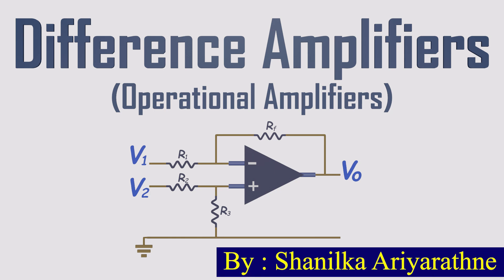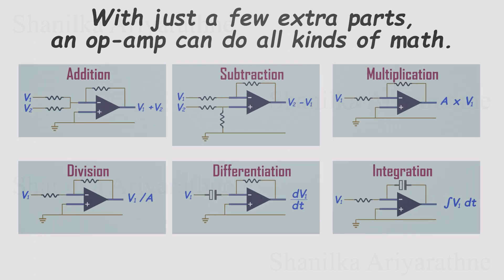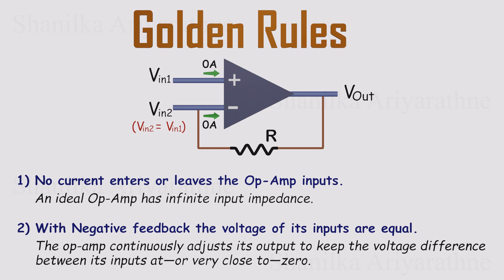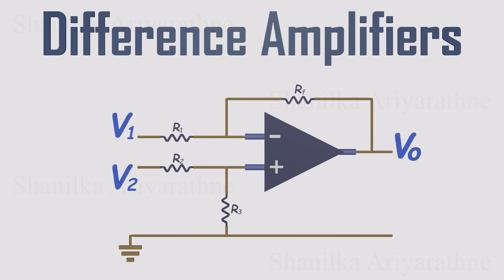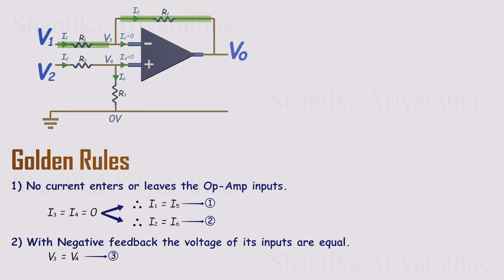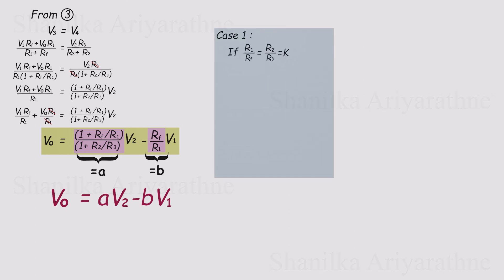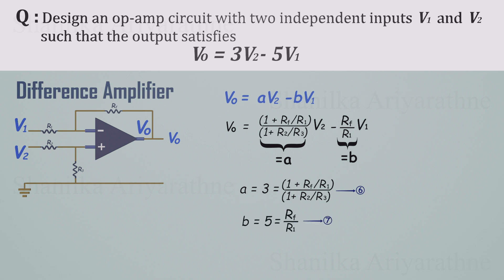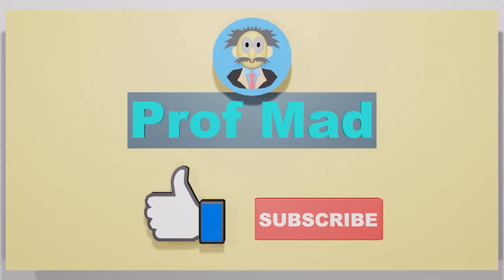Mastering the Difference Amplifier | Exam-Style Problems with Op-Amps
Master the difference amplifier (also called the subtractor)—one of the most practical op-amp circuits every electronics student and engineer should know.
In this video, we go beyond the basics: we’ll derive the core equations step by step, simplify the math, and then tackle exam-style problems that show you exactly how to design and analyze real circuits.

Whether you’re preparing for university exams or just want to sharpen your circuit design skills, this tutorial will make you feel confident in handling op-amp difference amplifiers.

👉 If you’re new to op-amps, check out our first video: Difference Amplifier Explained | Op-Amp Basics Made Simple.

🕒 Timestamps
0:15 – Why Difference Amplifiers Matter
0:35 – Arduino vs Op-Amp: The Smarter Choice
1:28 – What Exactly Is an Op-Amp? (Quick Refresher)
2:20 – Open-Loop vs Closed-Loop Explained
3:10 – The Two Golden Rules of Op-Amp Analysis
3:48 – Building the Classic Difference Amplifier
5:15 – Step-by-Step: Deriving the Formula
8:22 – Weighted Inputs Explained (aV₂ – bV₁)
9:14 – Special Cases: Equal Ratios & Equal Resistors
10:13 – Exam Problem: Design Vout = 3V₂ – 5V₁
11:13 – Final Design Rules (Rf = 5R1, R2 = R3)

🔔 Don’t Forget

Every contribution helps us make more high-quality tutorials like this.